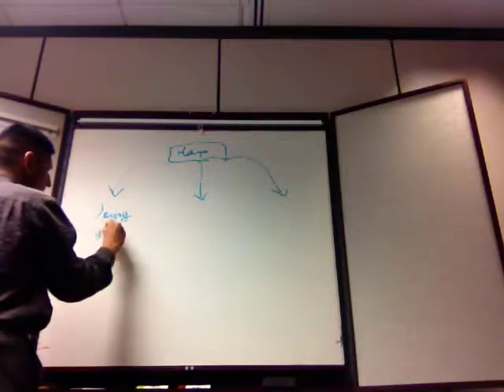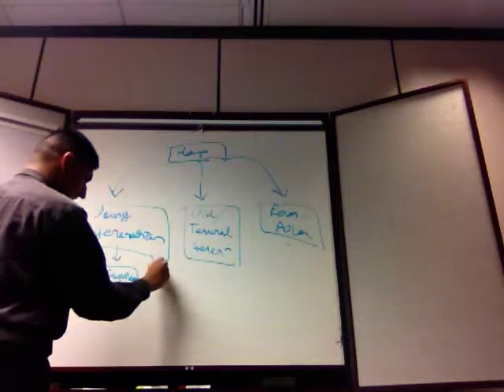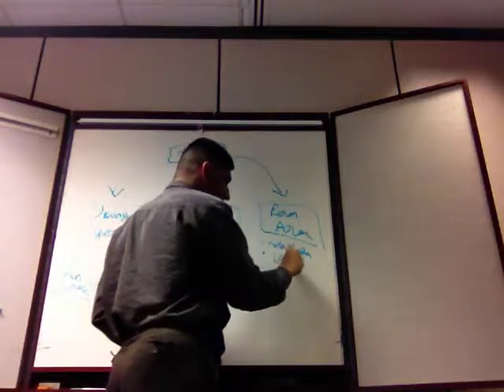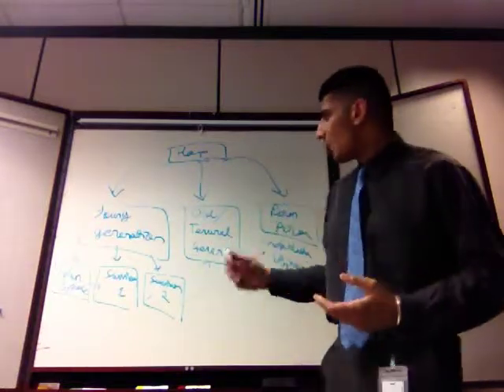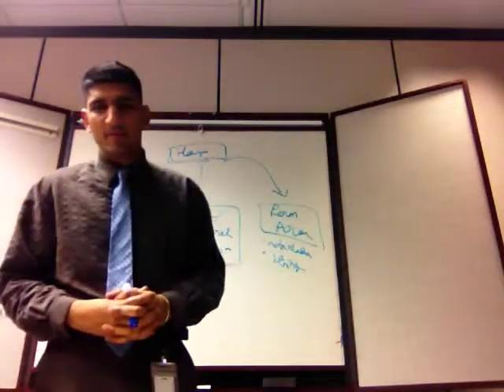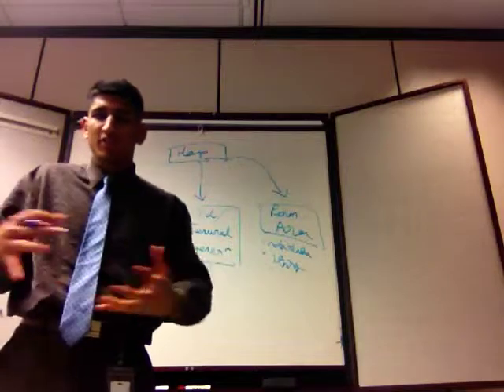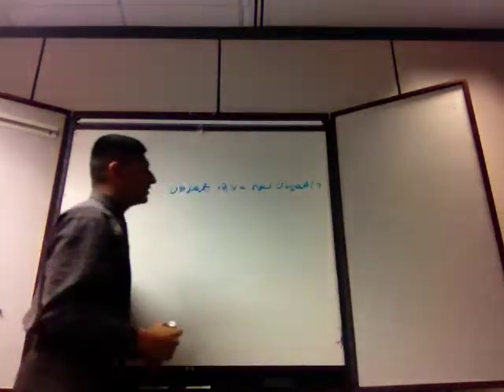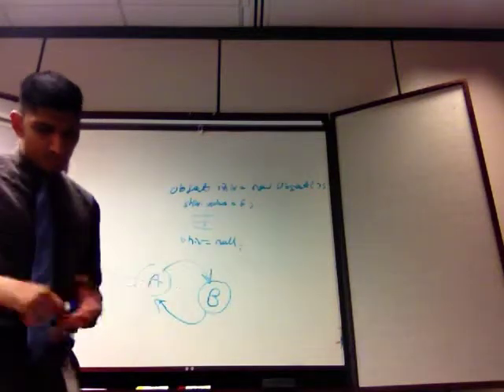Java Garbage Collection Made Simple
- What is garbage collection in java and how does it work?
- In this video we take a quick look.